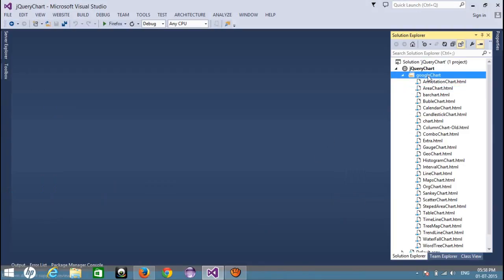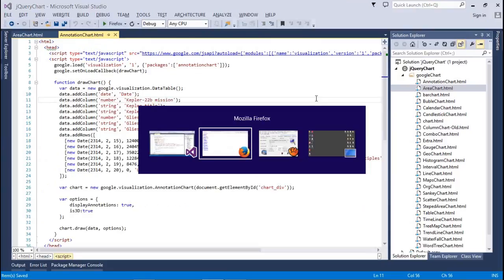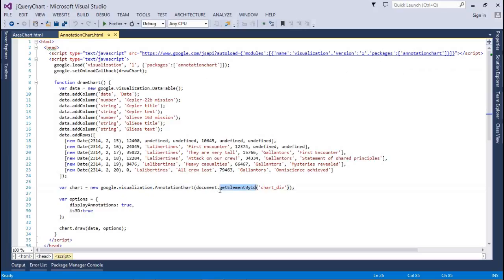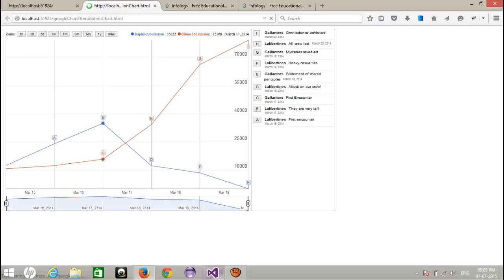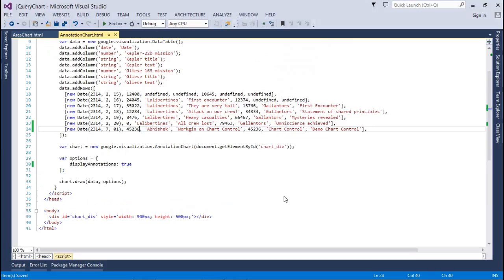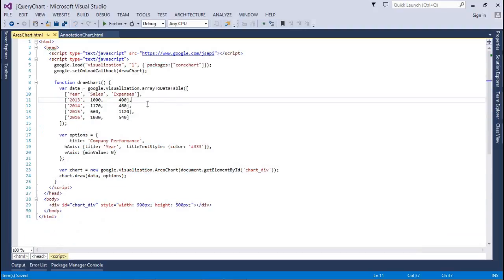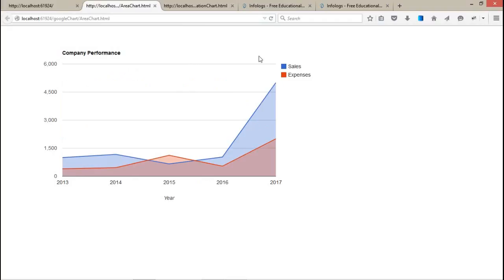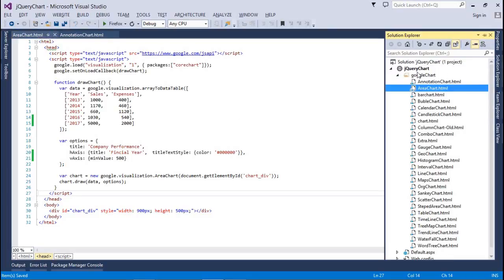Free jQuery Chart Example for ASP.NET (Annotation and Area Chart) - 1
This video tutorial will help you to understand that how you can use the jQuery Chart in ASP.NET with the help of Google API Chart.

The Above video will explain the Annotation Chart and Area Chart Examples.

Here is the Playlist of the jQuery Chart for ASP.NET

ABhishek